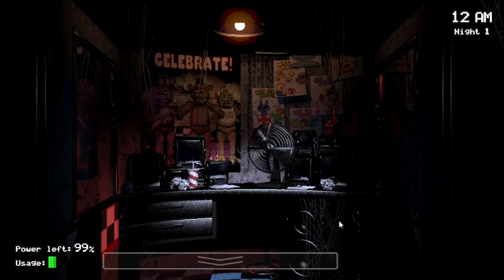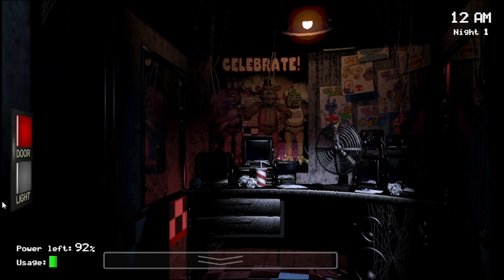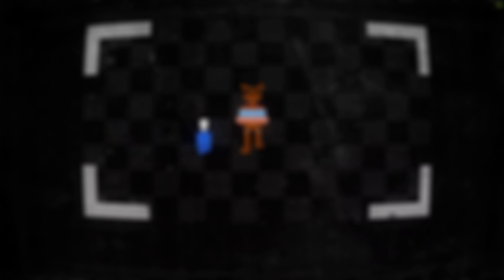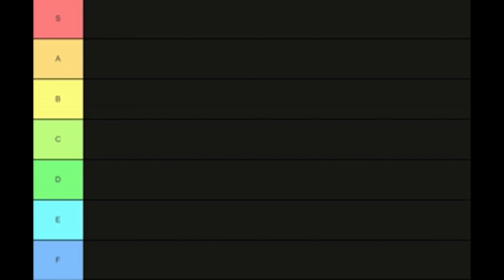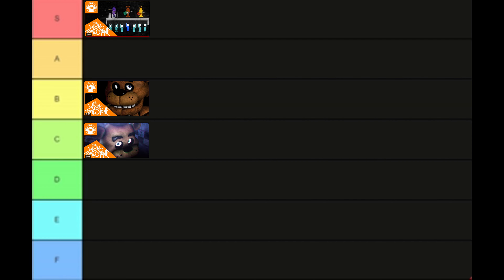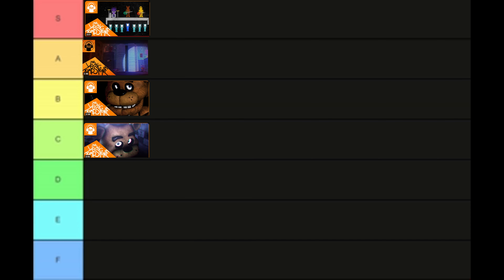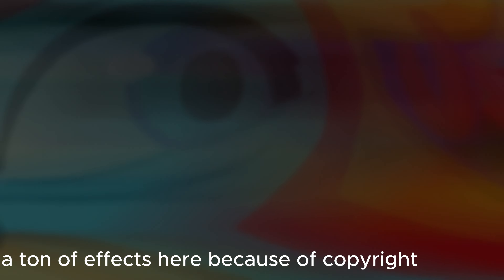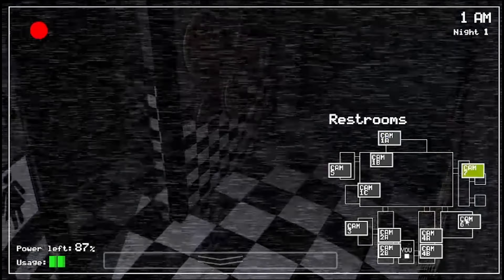RANKING EVERY FNAF SONG MADE BY THE LIVING TOMBSTONE|Tier list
hello this video took so long to do I hope you like it! thank you
I would like to mention this is my personal opinion and thank you again
also i realised this after uploading the video the tier list is empty after fnaf 2 idk why because i didn't
saw that during editing sorry for that